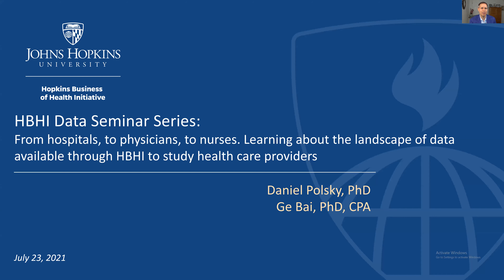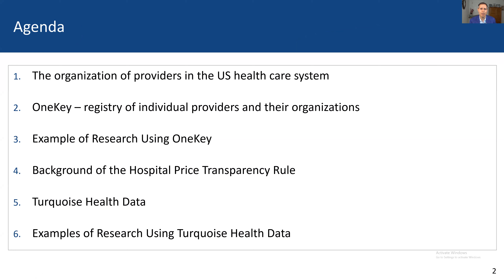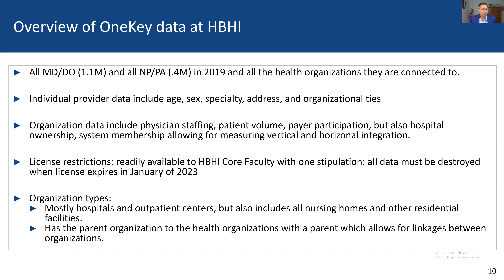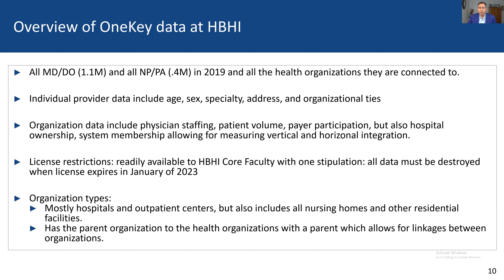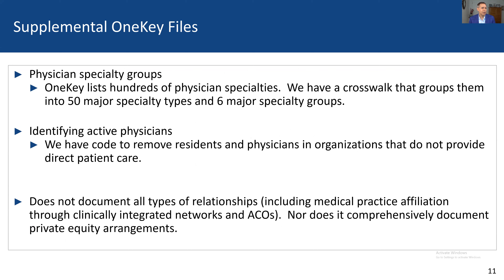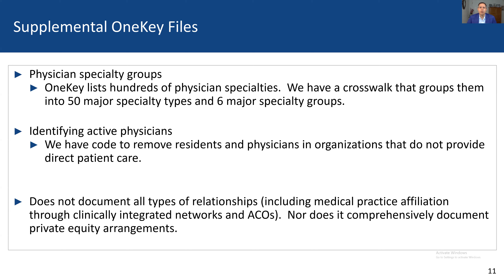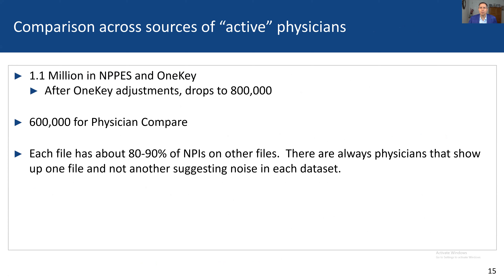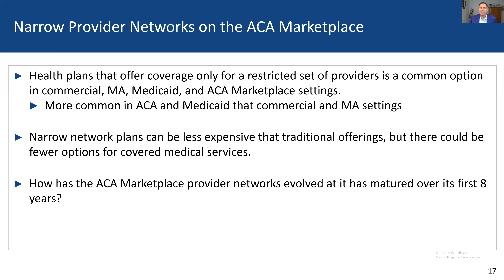7/23/21 Summer Data Series | Health Care Provider Data Sources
From hospitals, to physicians, to nurses. Learning about the landscape of data available through HBHI to study health care providers

HBHI has access to a set of proprietary and publicly available national registry data on physicians and nurse practitioners (OneKey, Physician Compare, NPPES, and others) and Hospitals (AHA, Medicare Cost Reports, and others).  We will discuss the structure of these data, our expertise in making these data more accessible for new projects, and ways we have linked these data with new and novel data sources to address healthcare challenges.  For example, we will discuss projects that use linkages to provider network data from Vericred and hospital transparency pricing data from Turquoise.

Presenters: Daniel Polsky, PhD, Bloomberg Distinguished Professor, Ge Bai, PhD, CPA Associate Professor, Carey Business School